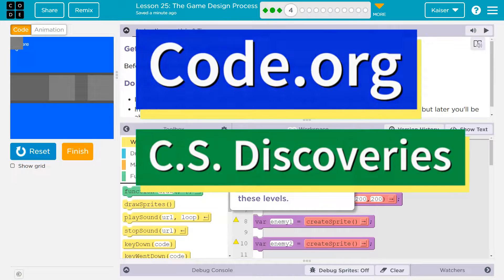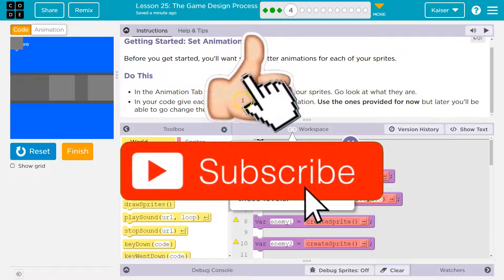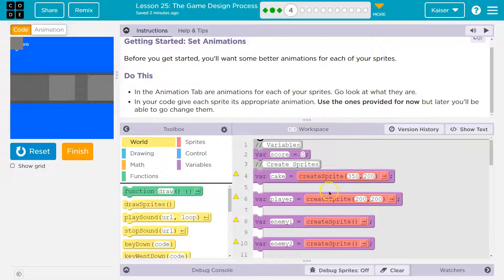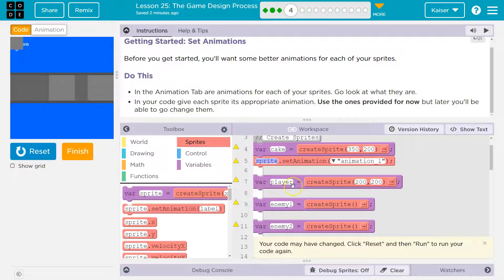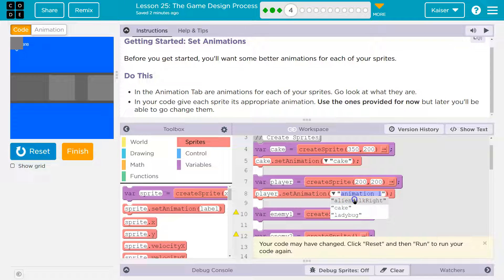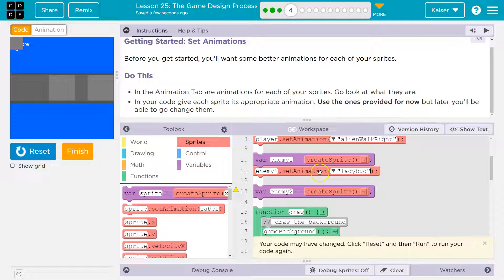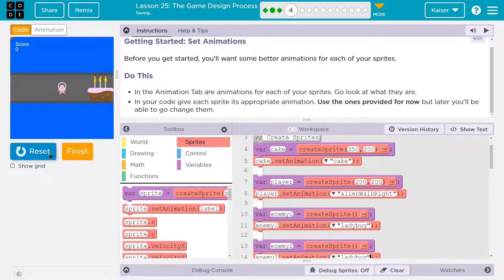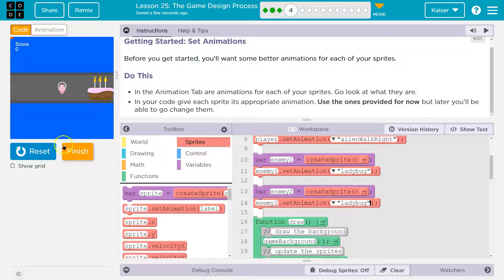Code.org Lesson 26.3 The Game Design Process | Answer Tutorial | CS Discoveries Unit 3